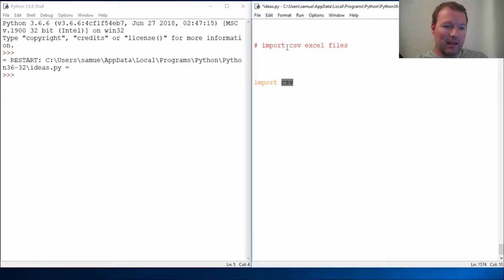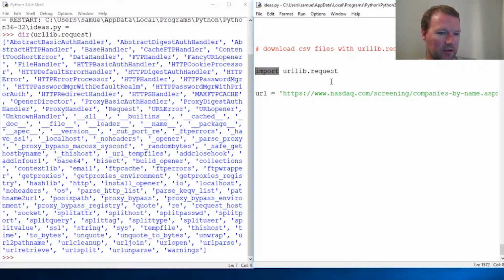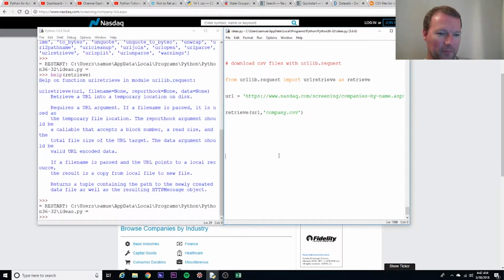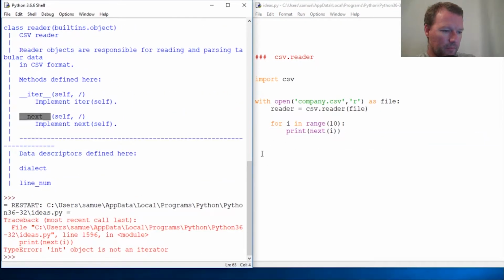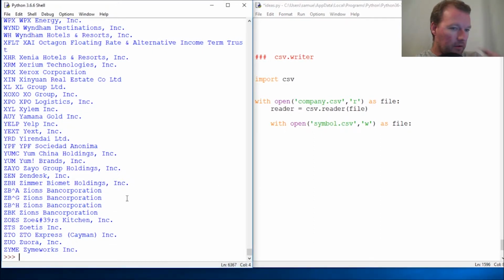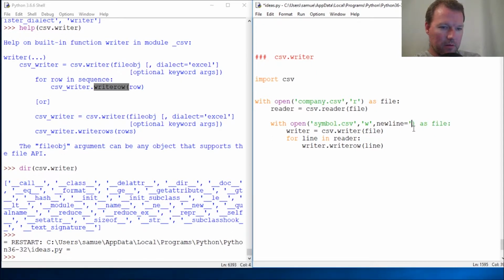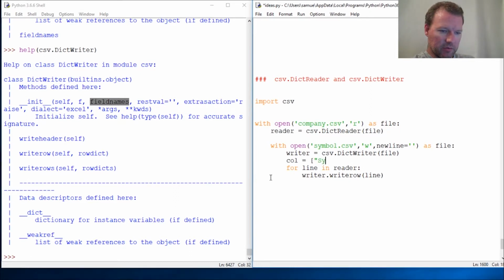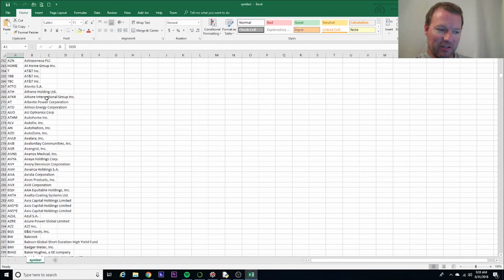Python Basics CSV File Uncut With Urllib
Learn about CSV Module download a file with urllib read and print out then write and delete columns